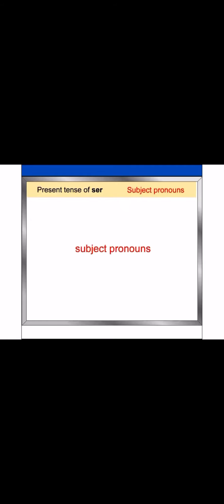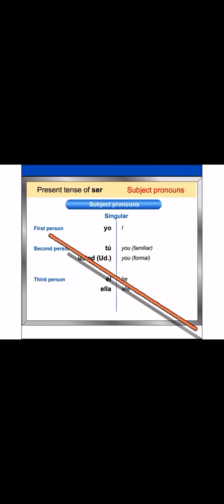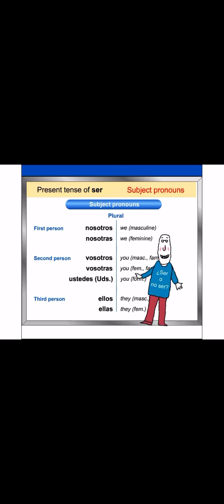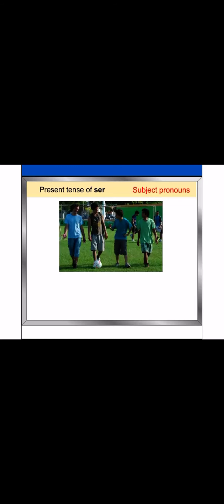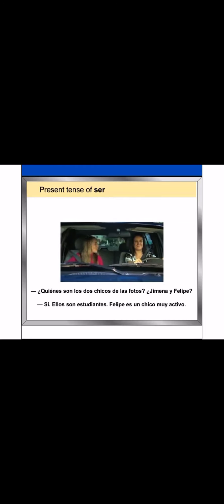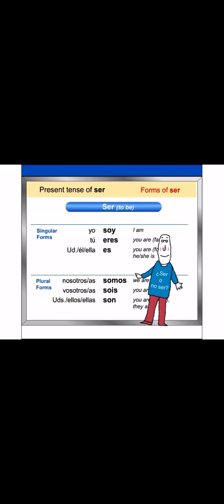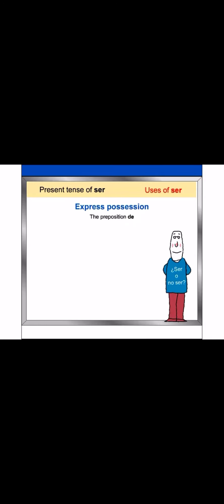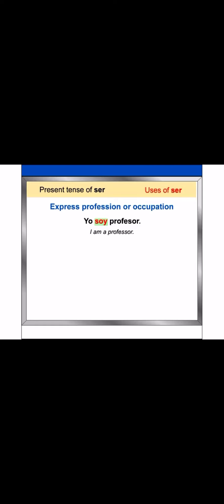Present tense of ser